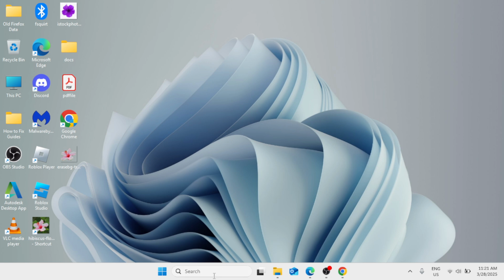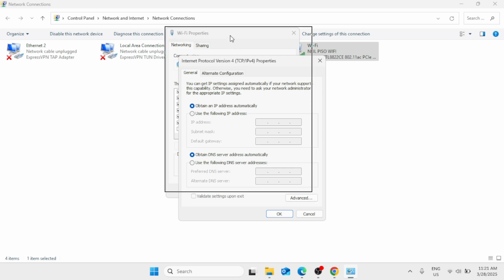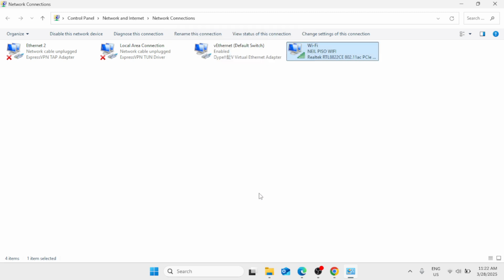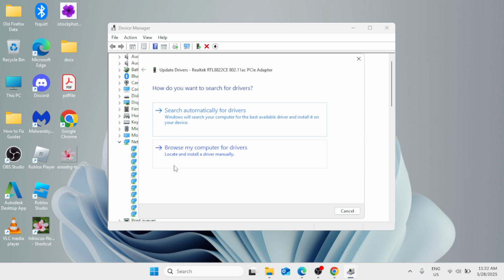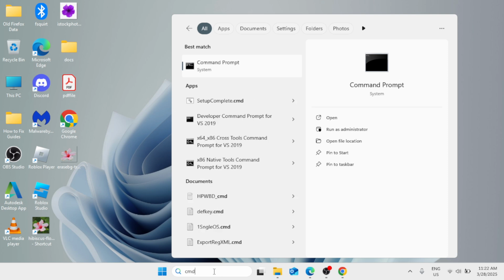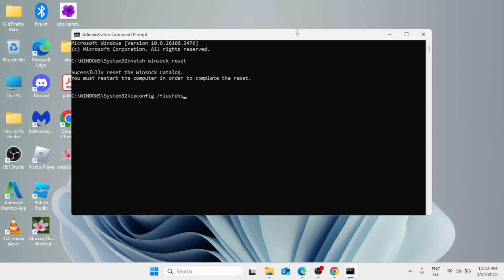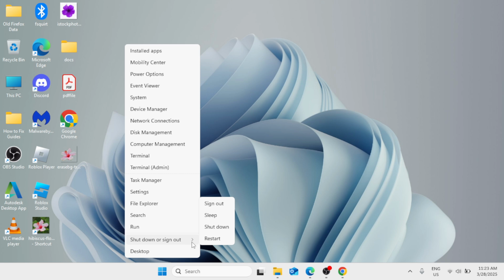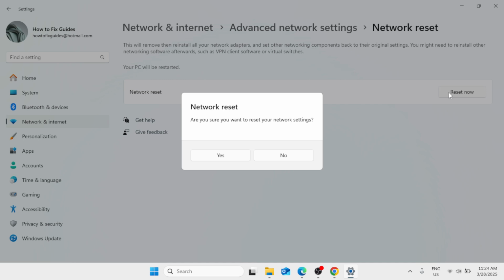How to FIX Unidentified Network No Internet Access Windows -EASY FIX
Getting the "Unidentified Network – No Internet Access" error on Windows? This issue can prevent you from connecting to the internet. In this video, we’ll show you an easy way to fix this problem and restore your internet connection. Watch till the end for a step-by-step solution!

commands:
netsh winsock reset
ipconfig /flushdns
ipconfig /renew